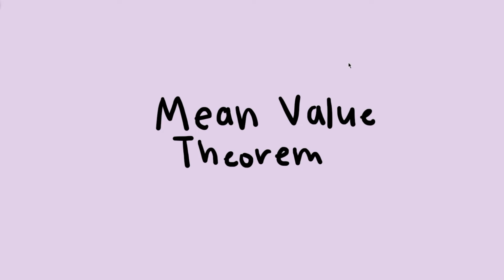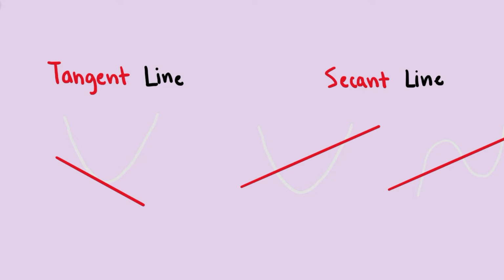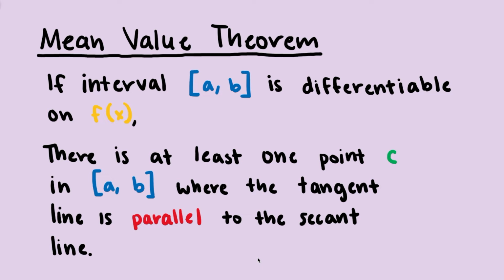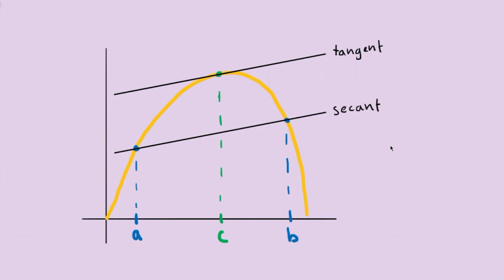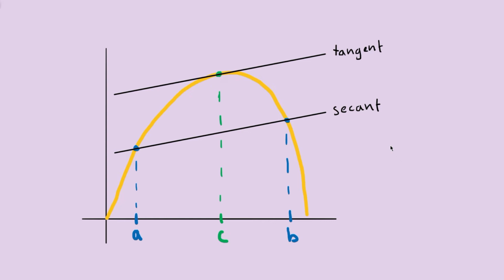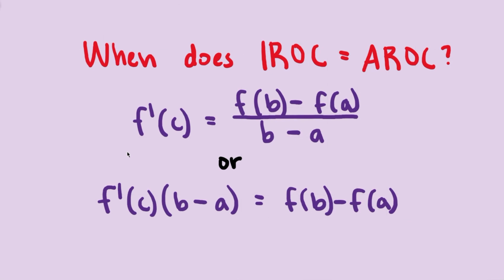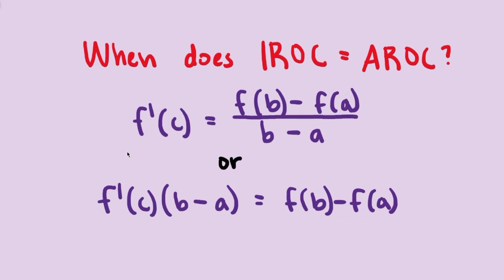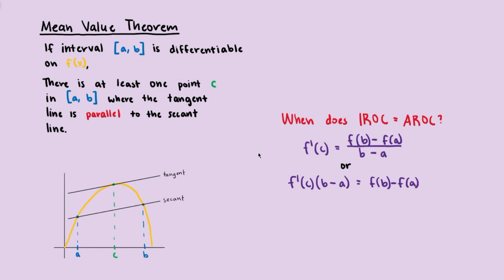Calculus AB: Mean Value Theorem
In this video, we'll be learning the mean value theorem by looking at the tangent and secant lines as well as comparing the instantaneous rate of change (IROC) to the average rate of change (AROC).

CHAPTERS:
0:00 - Intro
1:00 - Mean value theorem definition
1:43 - Finding MVT on a graph using secant and tangent lines
2:56 - Defining MVT using AROC and IROC
4:19 - Reviewing the MVT
5:08 - Outro